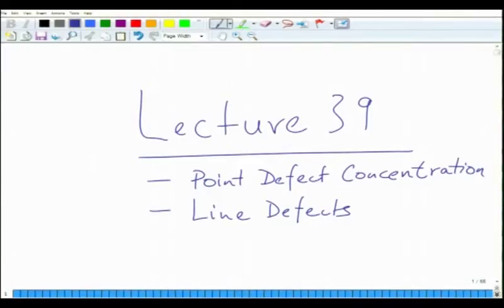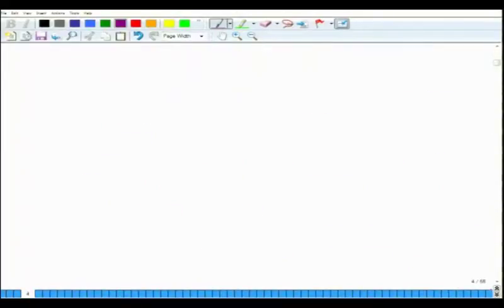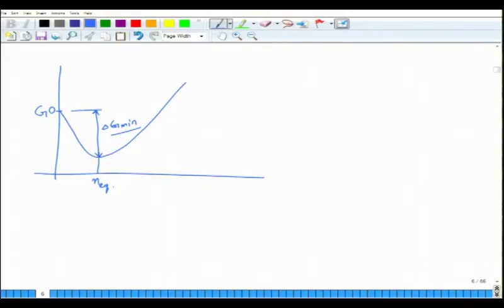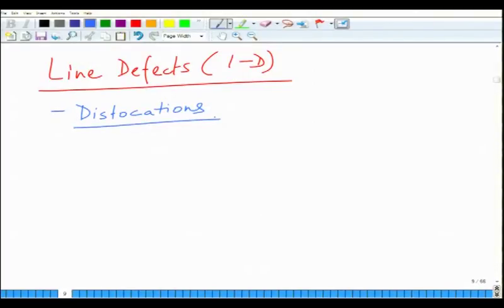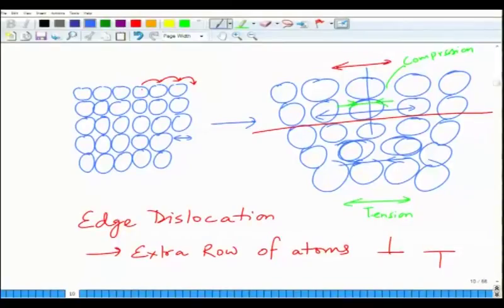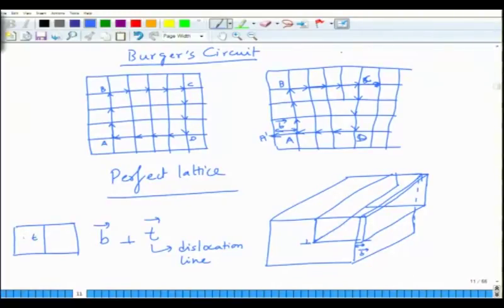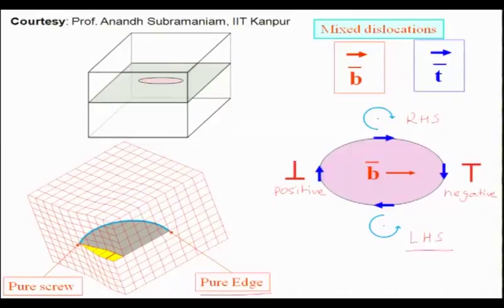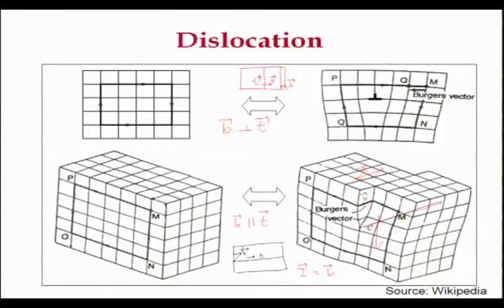Point defect concentration